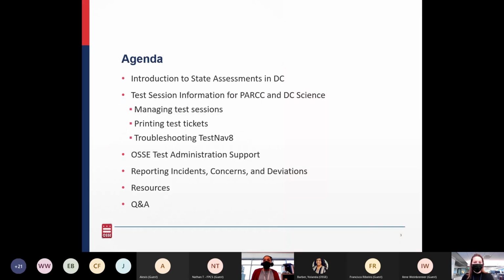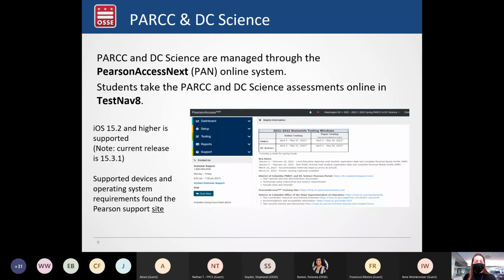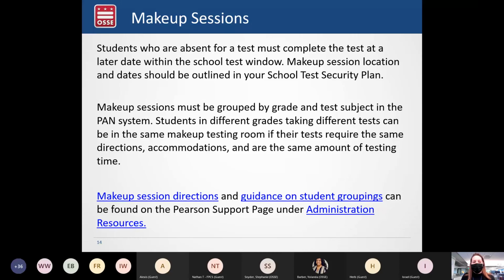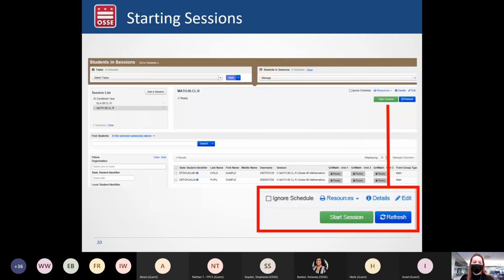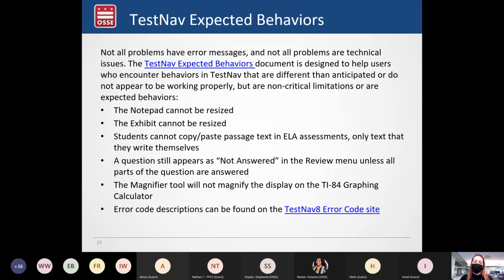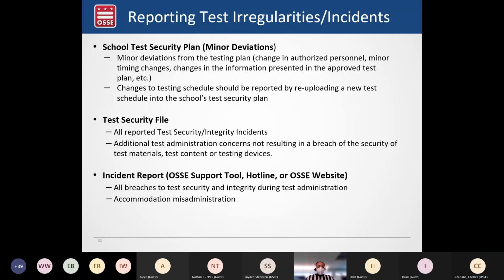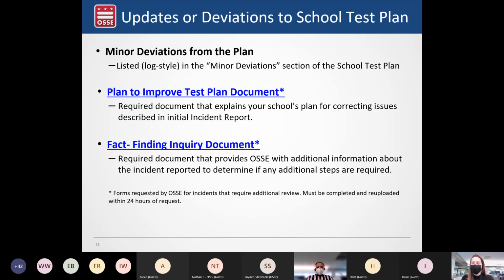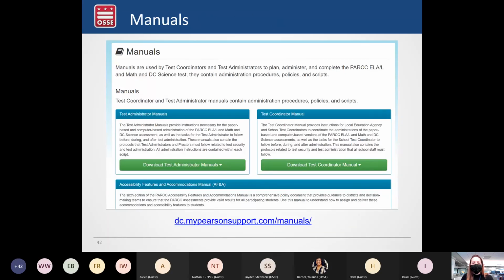Technical Assistance during PARCC & DC Science Testing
Technical Assistance during PARCC & DC Science Testing held March 15, 2022.